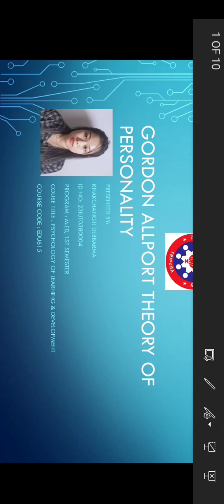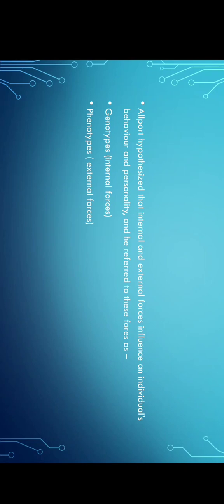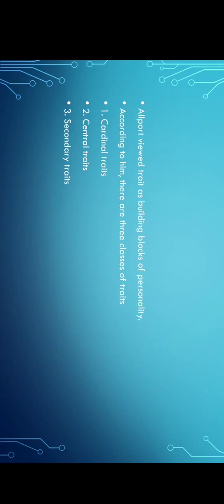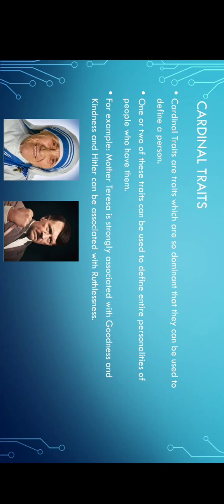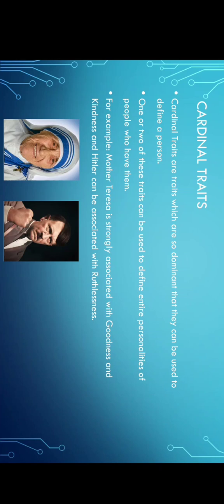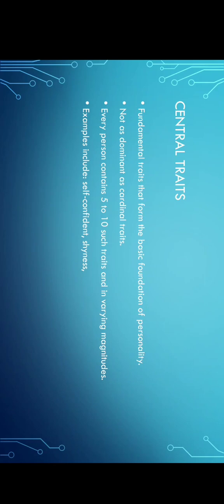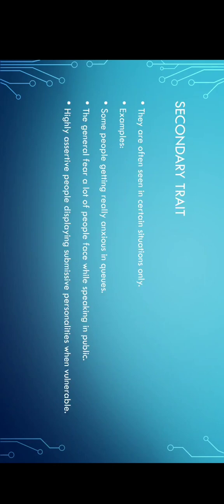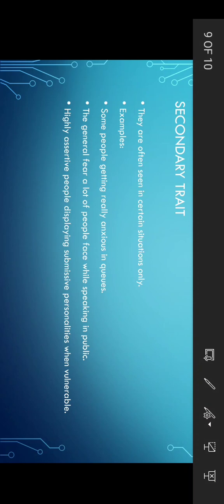Gordon Allport Theory of Personality ; Trait Theory of Personality